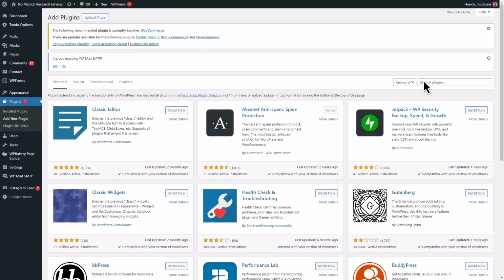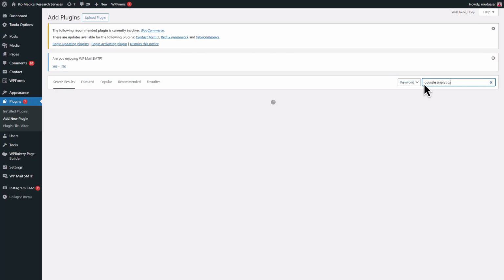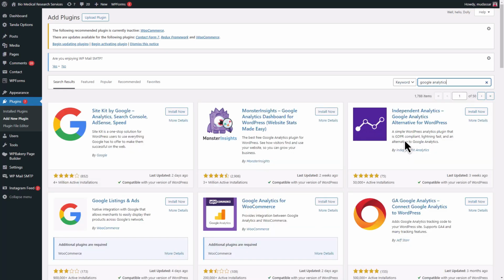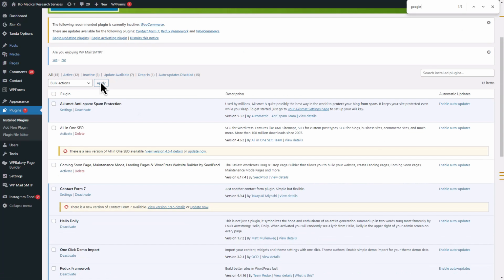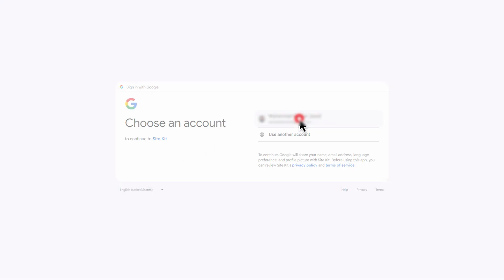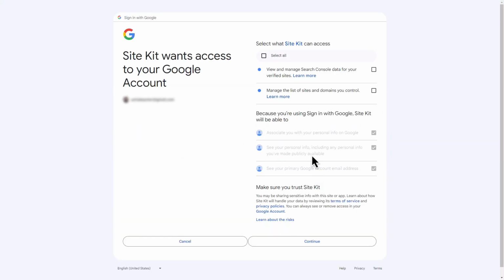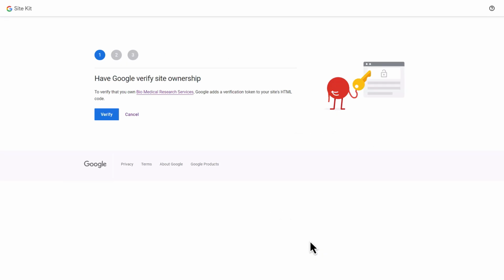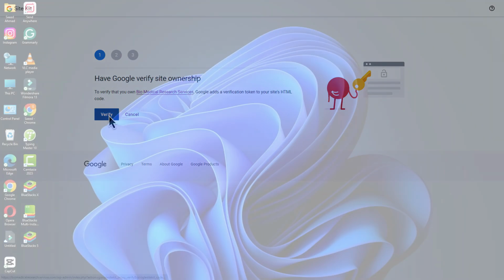How To Add Google Analytics To Wordpress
How To Add Google Analytics To Wordpress | Learn how to easily add Google Analytics to your WordPress website in just a few simple steps! Watch as we guide you through the process on our channel.

Time Stamps ⏰
0:00 Intro How To Add Google Analytics To Wordpress
0:09 How To Add Google Analytics To Wordpress
1:05 Final How To Add Google Analytics To Wordpress